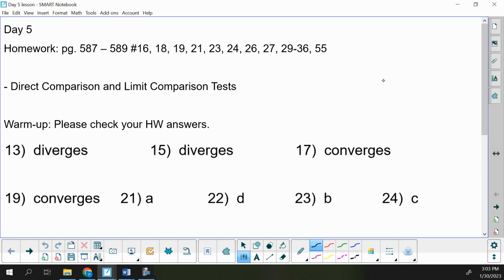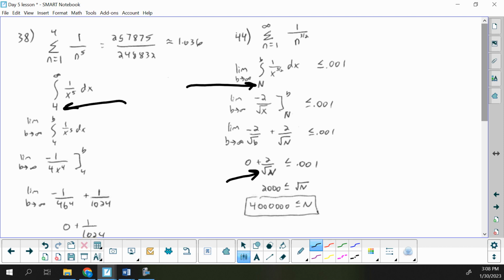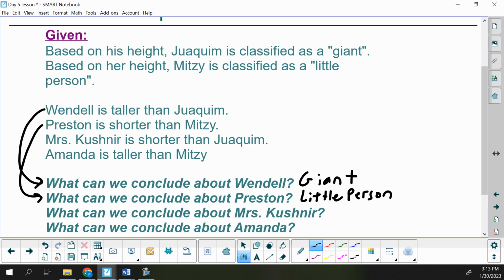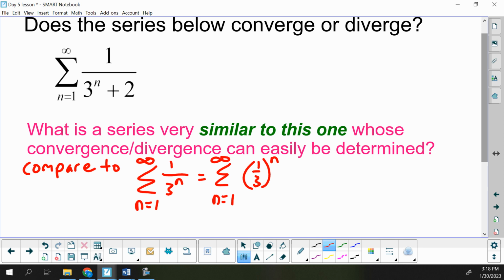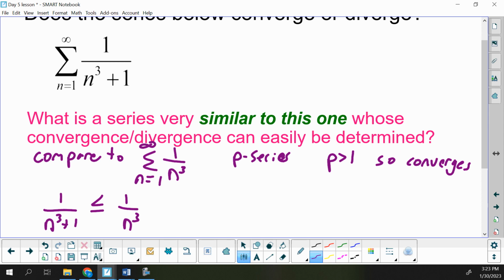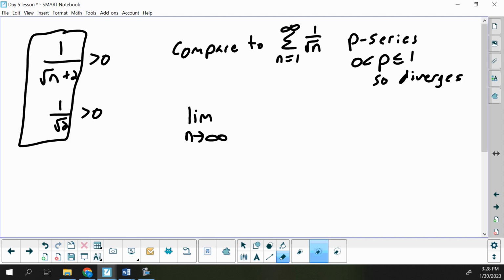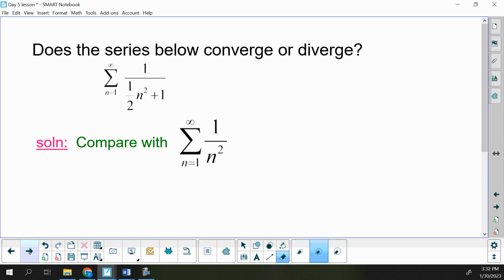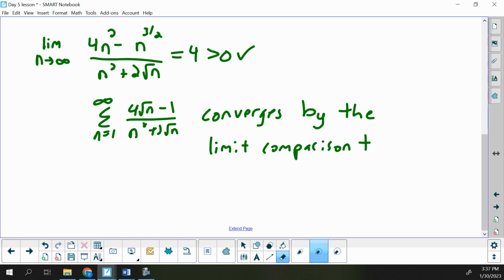AP Calc BC Unit 7 Day 5